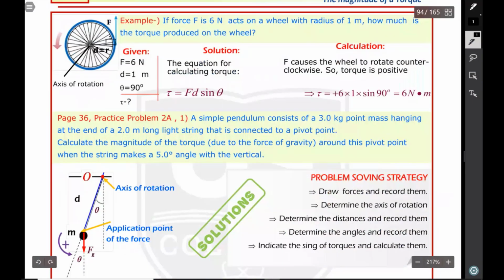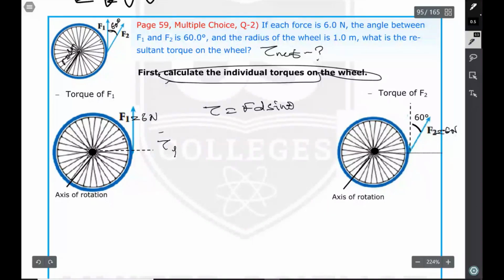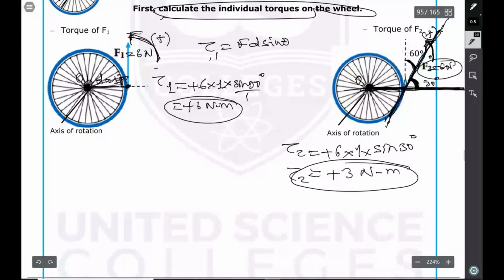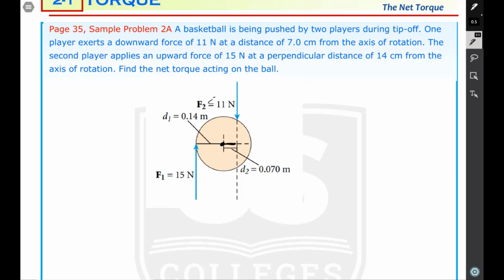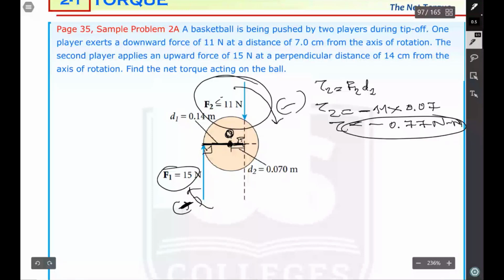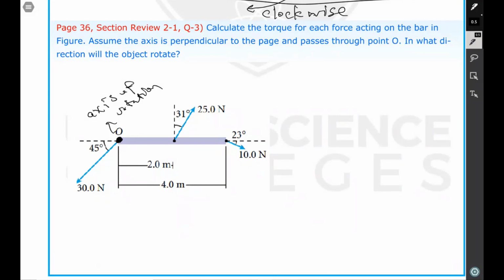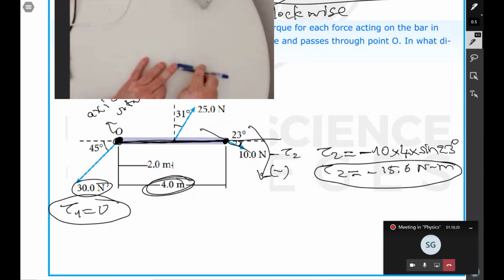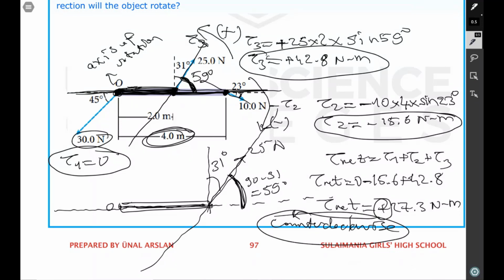Net Torque, Chapter 2, Section 1, Course 3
If each force is 6.0 N, the angle between F1 and F2 is 60.0°, and the radius of the wheel is 1.0 m, what is the resultant torque on the wheel?

A basketball is being pushed by two players during tip-off. One player exerts a downward force of 11 N at a distance of 7.0 cm from the axis of rotation. The second player applies an upward force of 15 N at a perpendicular distance of 14 cm from the axis of rotation. Find the net torque acting on the ball.

Calculate the torque for each force acting on the bar in Figure. Assume the axis is perpendicular to the page and passes through point O. In what direction will the object rotate?